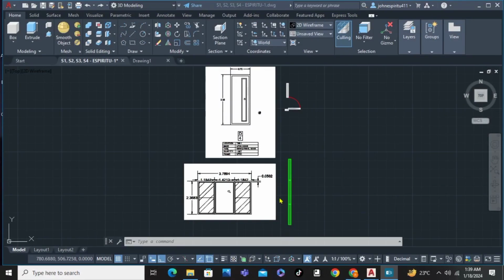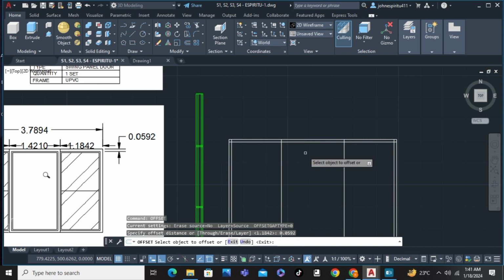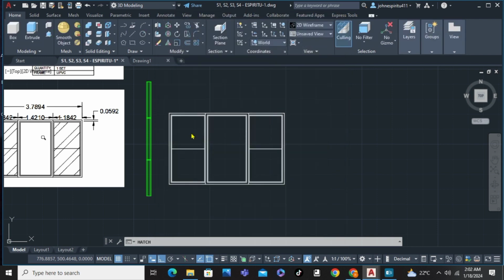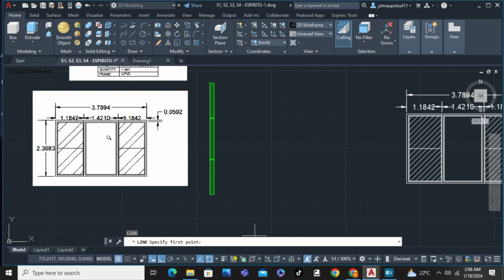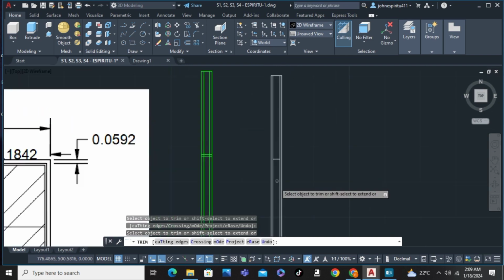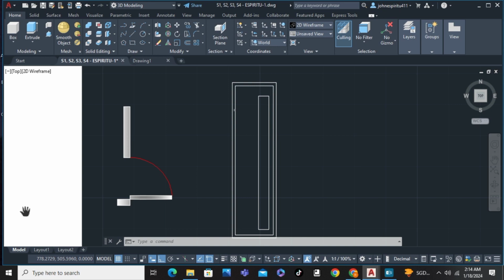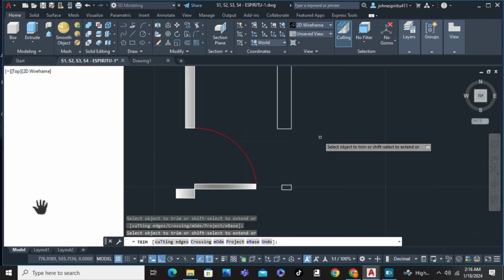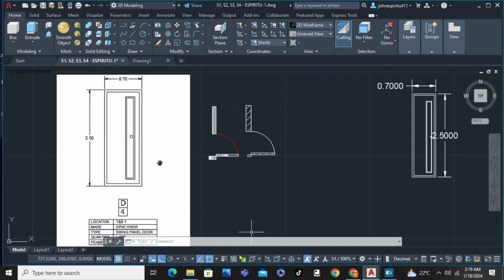How to Draw Windows and Doors in AutoCAD in 2025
In this video, I'm going to show you how to draw windows and doors in AutoCAD.